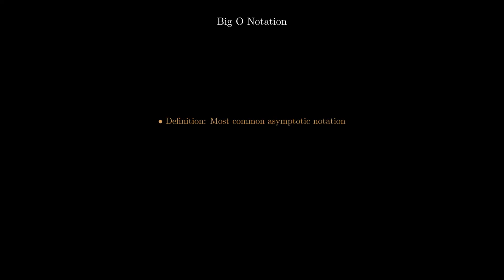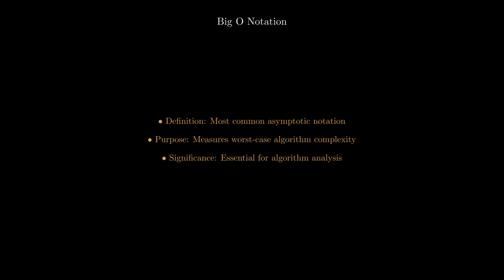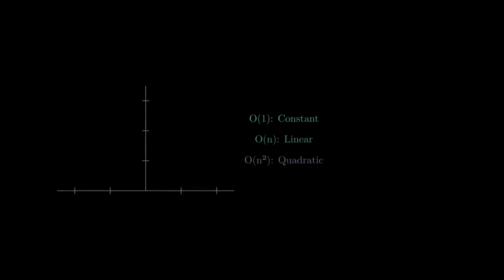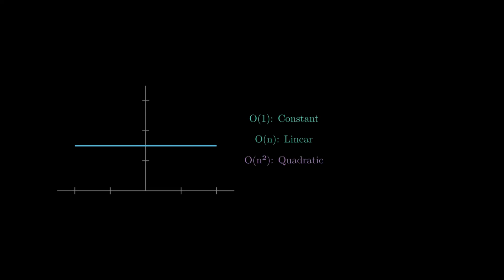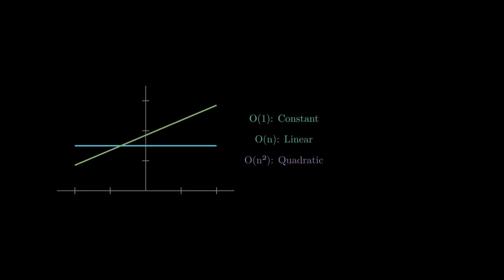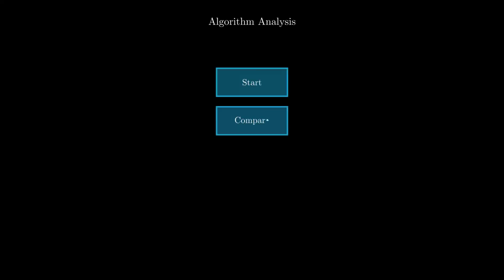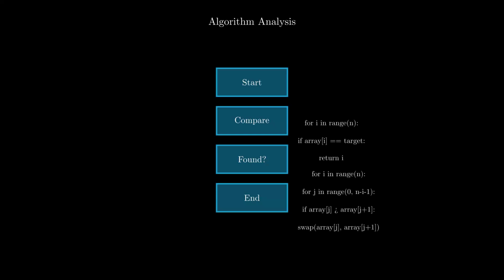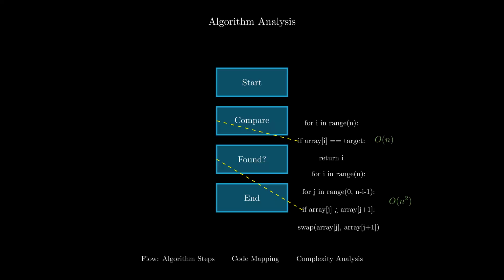TheoremExplainAgent big o notation combined